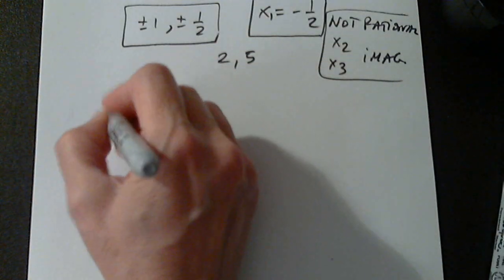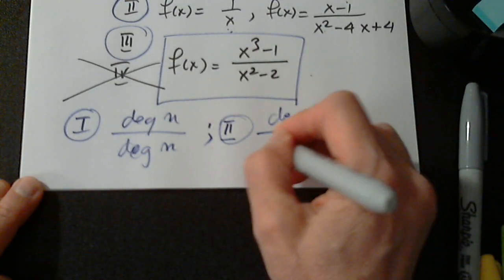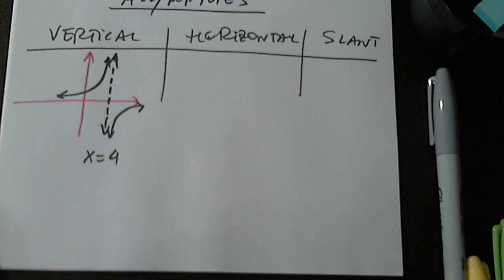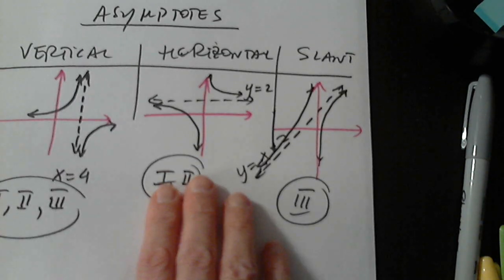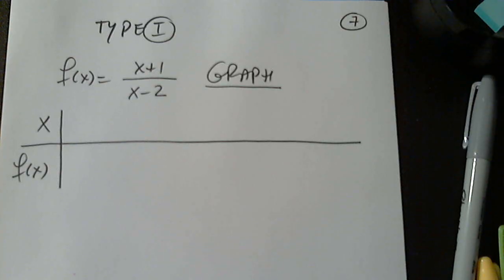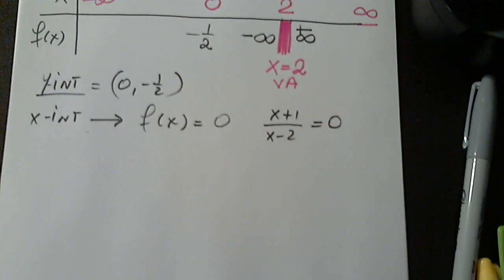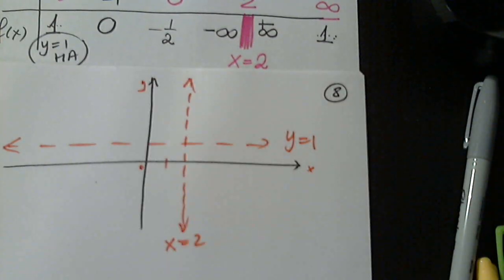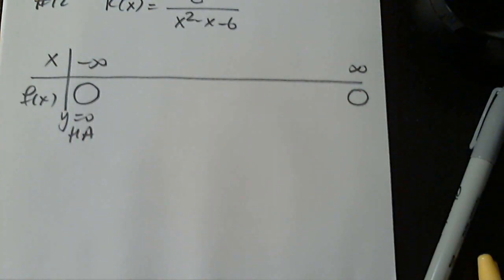MAT 146 3.2, 3.4, AND 3.5 PART 3 SEPT 30